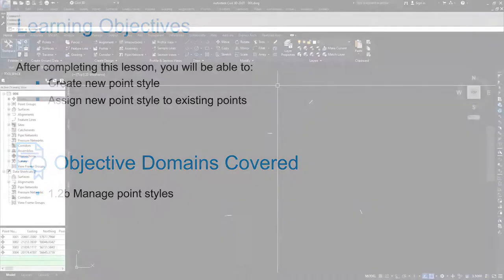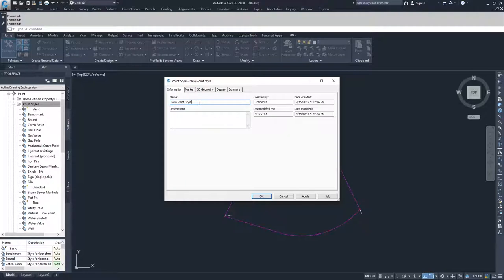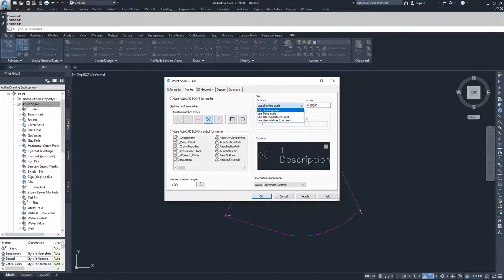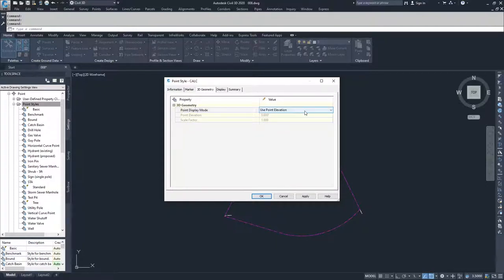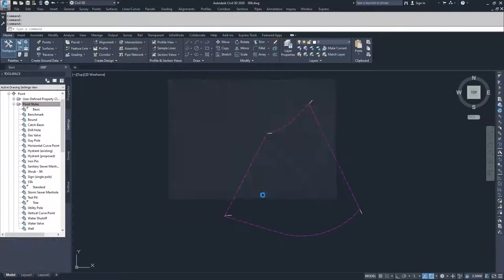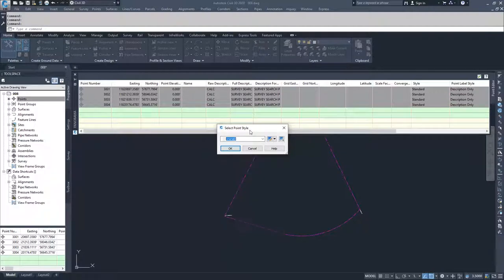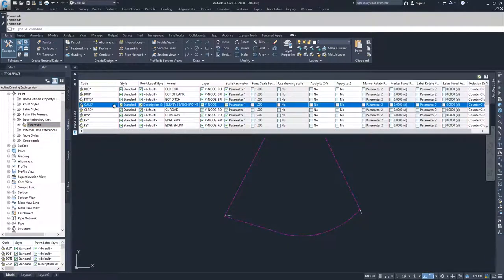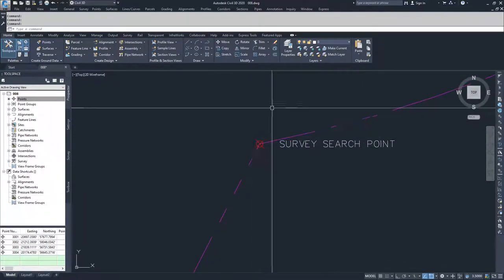Cert Prep for Autodesk Pro Civil 3D Infrastructure Design Lesson 1: Create and assign point styles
After completing this lesson, you'll be able to:

Create a new point style
Assign a new point style to existing points

Objective Domains Covered:

1.2.b Manage point styles